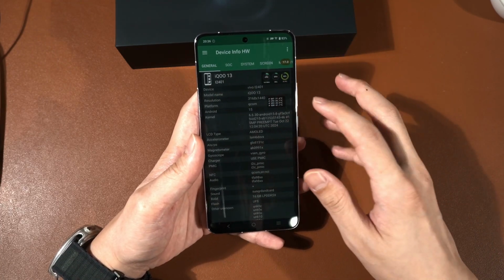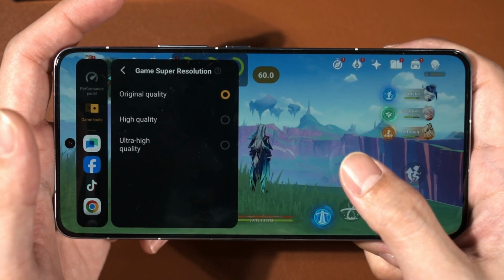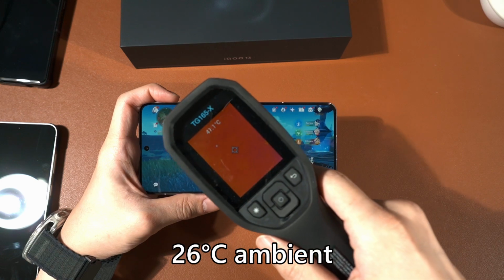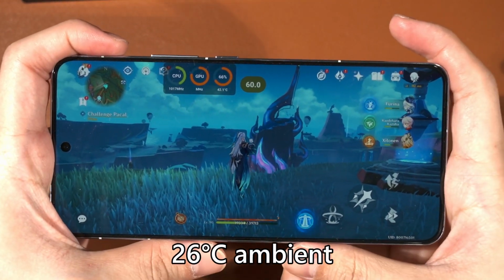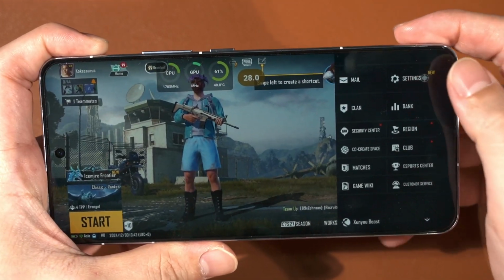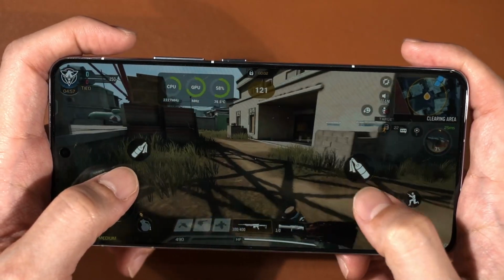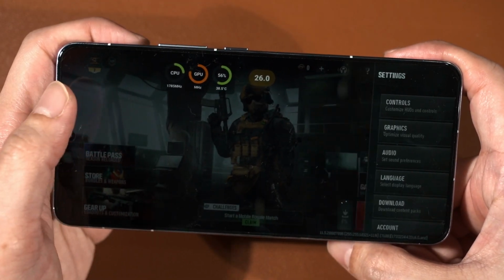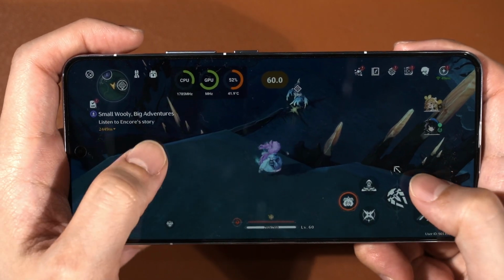Gaming test - iQOO 13 with Snapdragon 8 Elite + Q2 chip!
P/S: Comment 🐭 if you came here because you saw that massive gyatt thumbnail!

Today, we finally got the chance to try out the new iQOO 13. It's powered by the latest Snapdragon 8 Elite chipset, but it also has a Q2 co-processor. Honestly, I have no idea what the Q2 does since its descriptions are vague - but we'll talk about it further in our review.

Timestamps
00:00 We finally get to test out the iQOO 13!
00:16 Specs
01:23 Some setup and additional settings available
03:40 Genshin Impact
19:17 Temperature
21:03 Zenless Zone Zero
27:24 PUBG Mobile
29:44 COD Mobile
32:53 COD Warzone
35:45 Wuthering Waves
42:25 Fortnite
45:03 Great gaming phone?